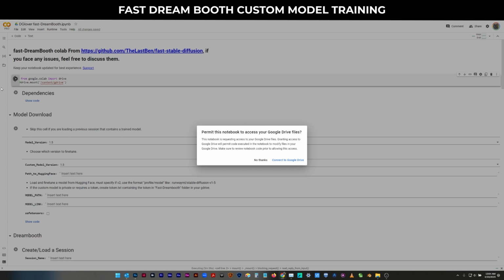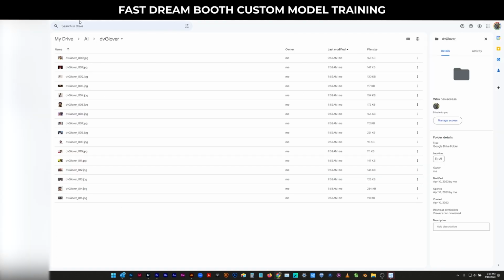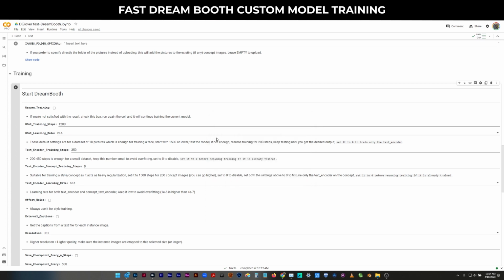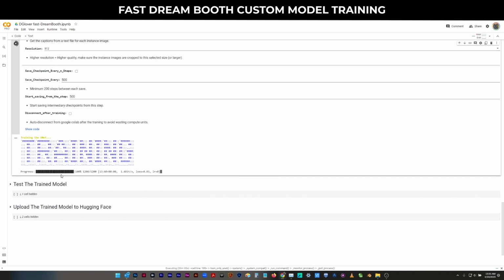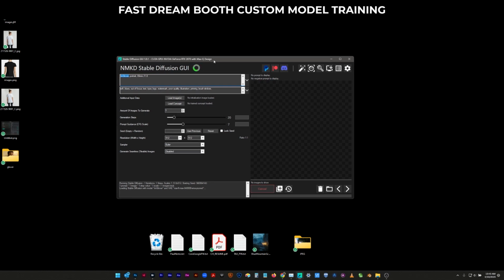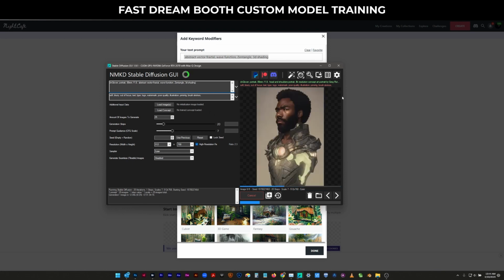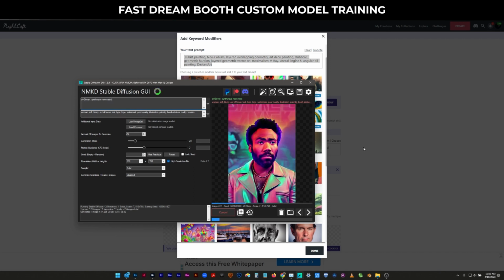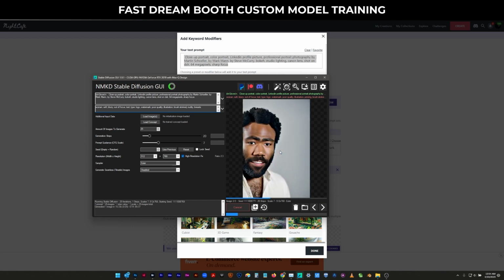Fast Dream Booth - Updated Tutorial - April 2023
Learn how to use Fast Dream Booth to create custom tuned Stable Diffusion models. This in-depth tutorial covers all the basics of running The Last Ben Fast Stable Diffusion Google Collab notebook.